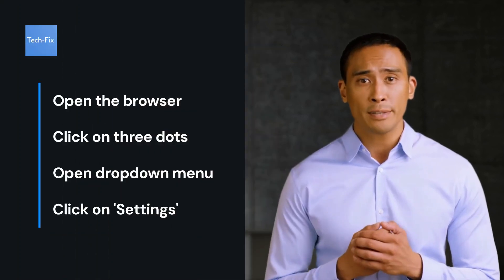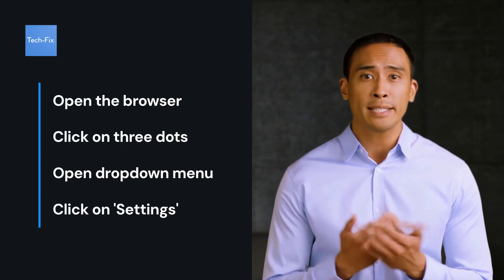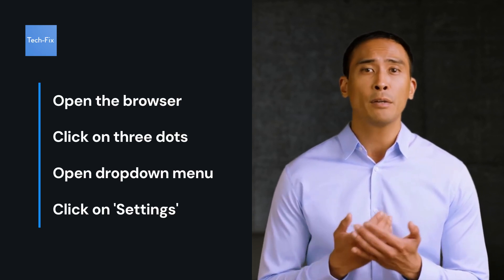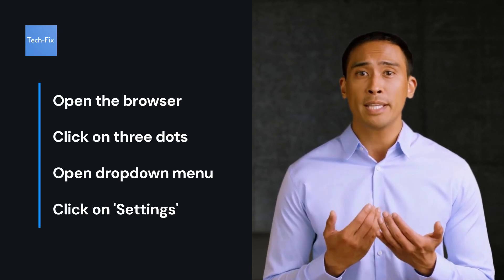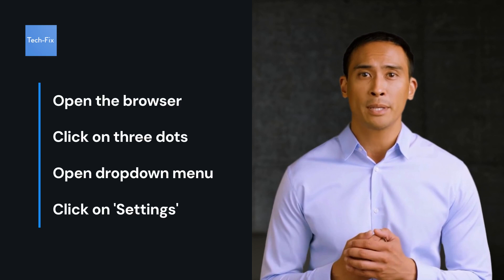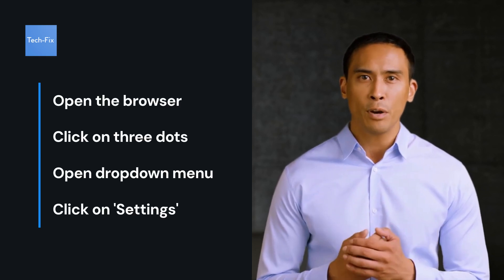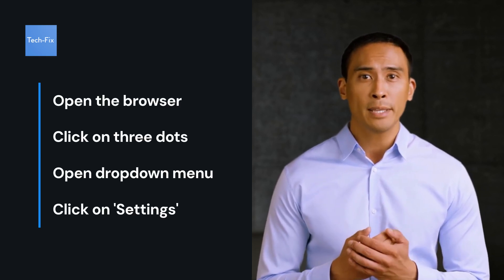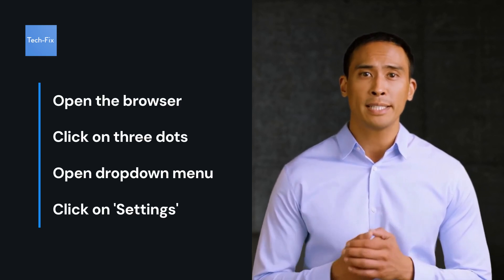Edge Compatibility Mode Tutorial: How to Use Compatibility Mode in Microsoft Edge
In this tutorial, learn how to enable and use Compatibility Mode in Microsoft Edge to ensure your favorite websites function seamlessly. We’ll guide you through the step-by-step process to set up Compatibility Mode, allowing you to access older websites or applications that may not work properly in the latest version of Edge.

Whether you're a casual user or a tech enthusiast, this video will equip you with the knowledge to enhance your browsing experience!